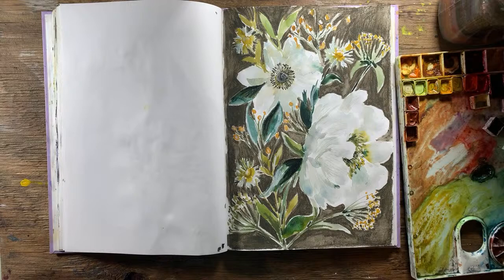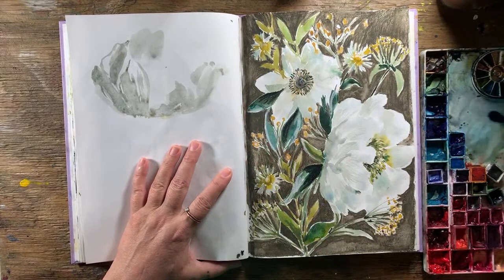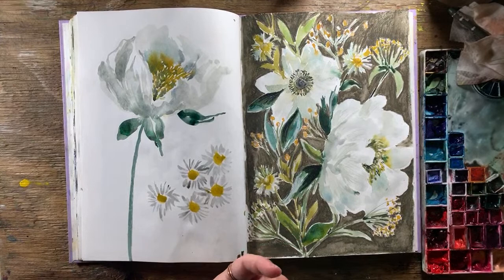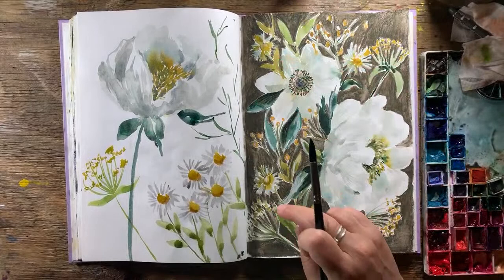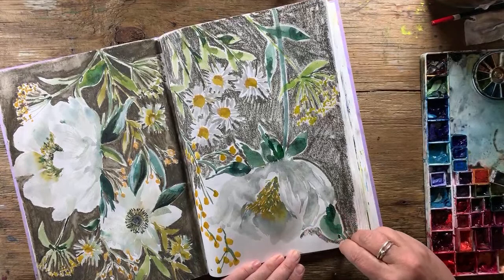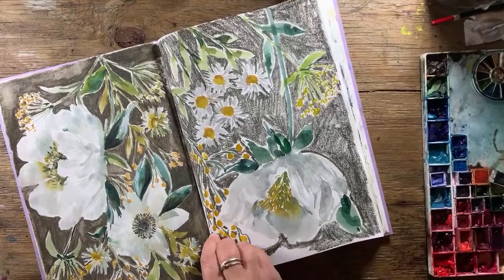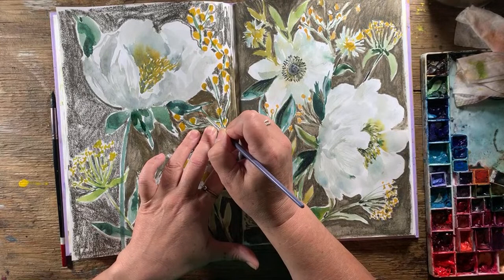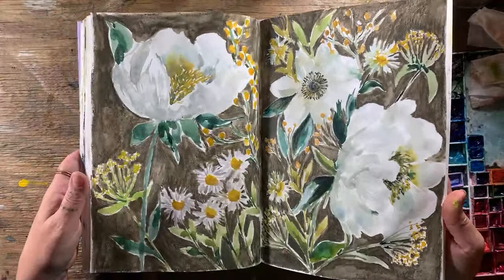WATERCOLOR Peony white flowers and a chat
Here is an Amazon link to all my watercolour supplies I use.
( I receive a small amount of money if you buy something, it does not add to the price you pay )